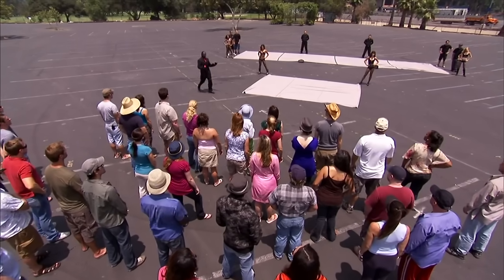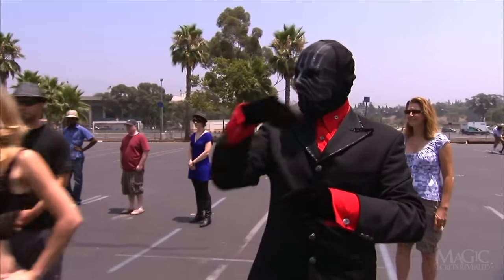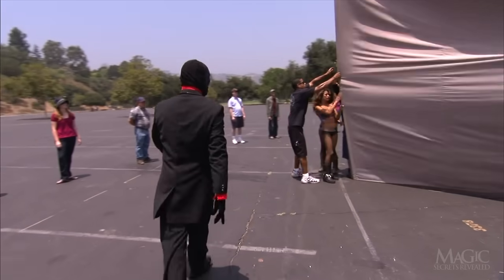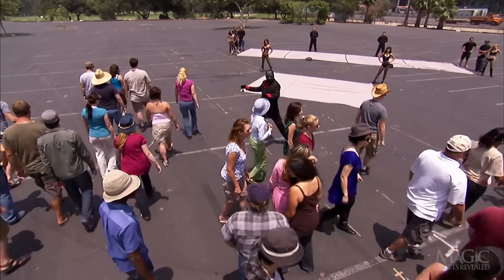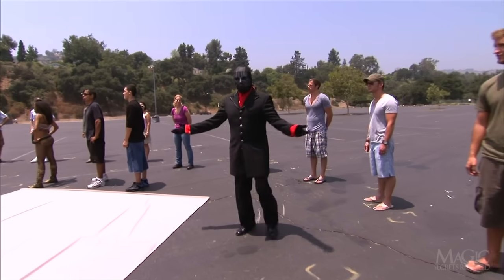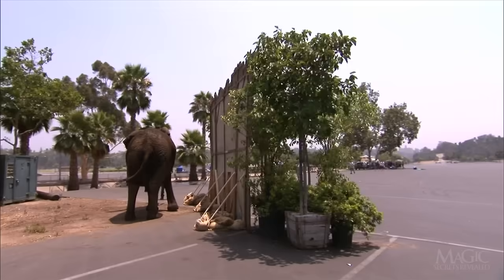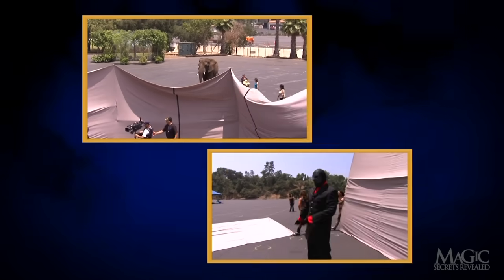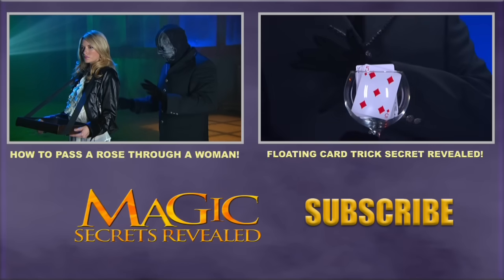HOW TO MAKE AN ELEPHANT APPEAR!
It's a grand illusion we've all seen on TV -- making a giant object disappear before our eyes. So how is it done? The Masked Magician reveals this closely guarded secret using a massive elephant which he makes disappear in broad daylight!